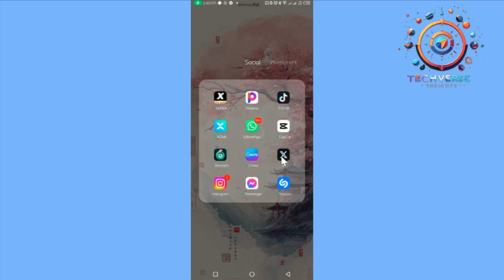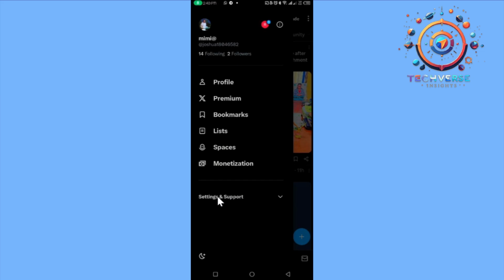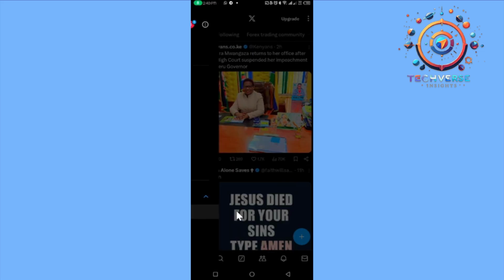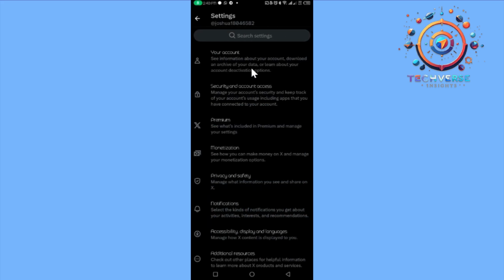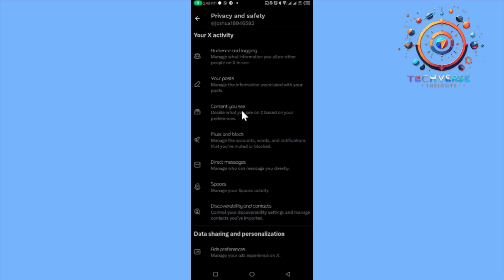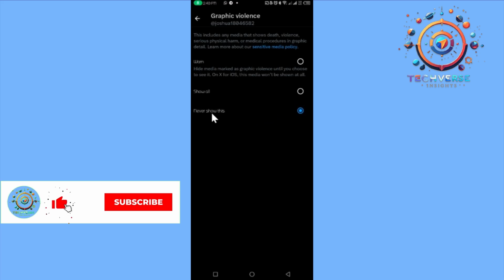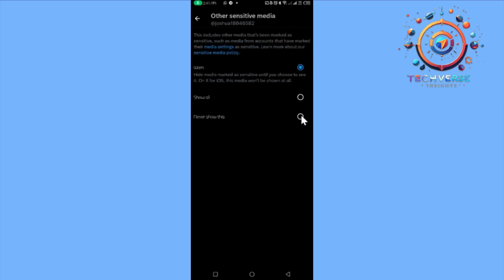How To Delete X Account Permanently (Step By Step)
Ready to delete your X (formerly Twitter) account permanently?
In this step-by-step guide, I’ll walk you through the entire process to ensure your account is deactivated and deleted for good. Whether you’ve decided to take a break from social media or you're just looking to move on from X, this tutorial makes it simple and easy.